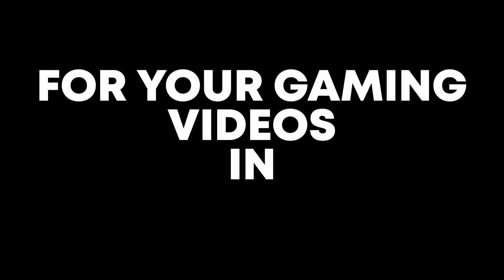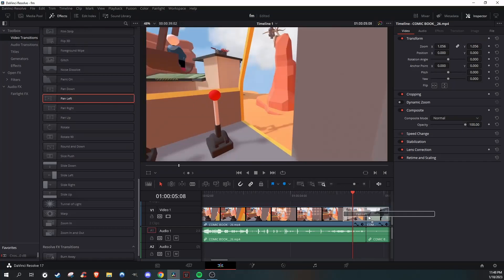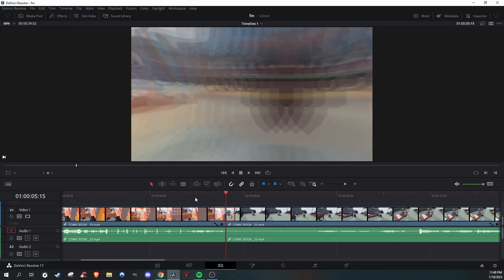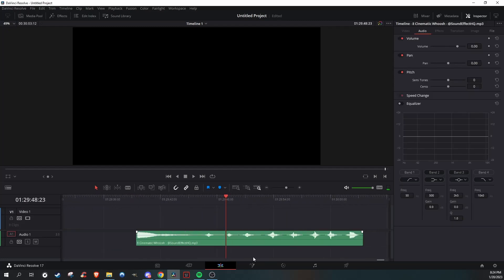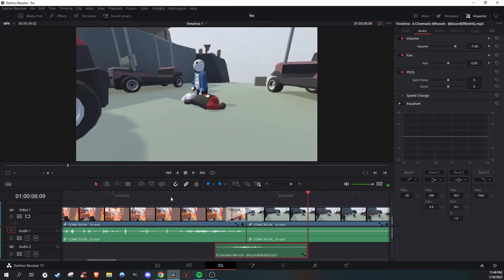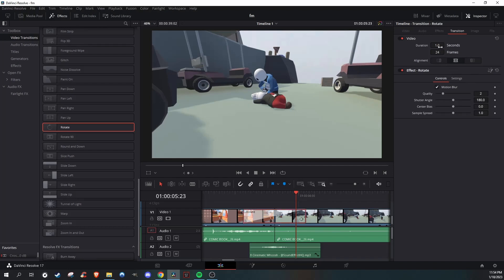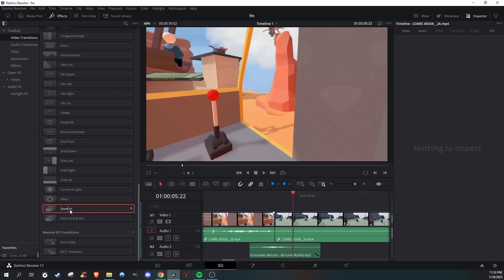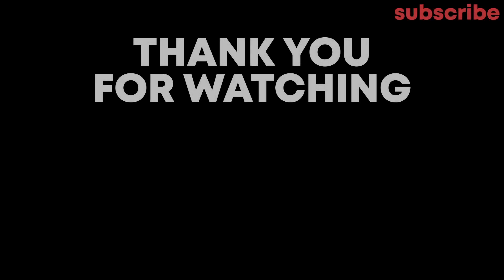Best/Easiest TRANSITIONS For Gaming Videos In DaVinci Resolve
Easy Gaming Transitions In Davinci Resolve

Turn My Notifications On To Be Notified For The Next Video

Timecodes
0:00 - Intro
0:06 - Transition Tutorial
0:35 - Sound Effects
1:04 - More Transitions
1:37 - Outro

DaVinci Resolve is FREEE!!!

GIMP Photoshop:
GIMP is an acronym for GNU Image Manipulation Program. It is a freely distributed program for such tasks as photo retouching, image composition and image authoring. ... GIMP is expandable and extensible. It is designed to be augmented with plug-ins and extensions to do just about anything.

GIMP is also FREEE!
How to make gaming subtitles like your favorite youtubers tutorial
Like and Sub if you liked the video

Keyword Optimization: subtitle maker, thumbnail ideas, subtitle ideas for edits, davinci resolve, davinci resolve tutorial, davinci resolve 17, how to use davinci resolve, davinci resolve free, youtube thumbnail, how to make a thumbnail, gaming subtitles tutorial, how to make subtitles in davinci resolve, davinci resolve subtitles, subtitles in davinci resolve, thumbnail davinci resolve, gaming subtitles davinci resolve, davinci resolve tutorial, davinci resolve 18 tutorial, motion tracking tutorial, resolve 18, davinci resolve 18 crack, davinci resolve studio 18 crack, davinci resolve 18, davinci resolve free, davinci resolve download, davinci resolve 18 tutorial for beginners, davinci resolve studio 18, davinci resolve 18 tutorial, davinci crack, DaVinci Resolve 18 Transitions, DaVinci Resolve Transitions, Resolve 18 Transitions, How to use transitions in DaVinci Resolve 18, Resolve Transitions, Transition Resolve, How to add transitions in DaVinci Resolve 18, davinci resolve 18 transitions tutorial, davinci resolve 18 transitions not wokring, free davinci resolve transitions, davinci resolve transitions tutorial, DaVinci Resolve 18 Crash Course, Smooth Transitions Davinci Resolve, davinci resolve smooth transition, smooth transitions, davinci resolve transitions, davinci resolve 16 transitions, Davinci resolve, how to make smooth transition, davinci resolve 16, davinci resolve transition tutorial, smooth transition tutorial, how to make smooth transitions on davinci resolve, how to make smooth transitions, smooth transition davinci resolve, resolve 16, video transitions Davinci resolve, Davinci resolve video transitions, Davinci resolve, Davinci resolve transitions, davinci resolve effects, smooth transitions, davinci resolve transitions, how to make transitions davinci resolve, make transitions in davinci resolve, how to make transitions, best transitions davinci resolve, davinci resolve transition tutorial, davinci resolve tutorial transitions, make my own transitions davinci resolve, davinci resolve best transitions, clean transitions davinci resolve, transitions in davinci resolve, davinci resolve tutorial, fortnite montage davinci resolve, davinci chop, how to edit gaming videos in Resolve, davinci resolve tutorial, how to, free video editing software, how to make transitions fortnite, how to make transitions for fortnite montages, how to make transitions davinci resolve, how to make transitions after effects, fortnite transition tutorial, fortnite transition tutorial davinci resolve, how to add transitions to your fortnite montage, davinci resolve transition tutorial, how to edit a fortnite montage, how to edit a fortnite montage in davinci resolve, how to edit a fortnite montage in davinci, davinci, transition